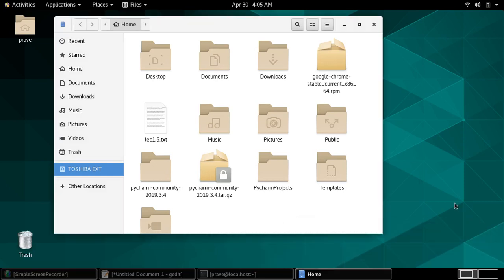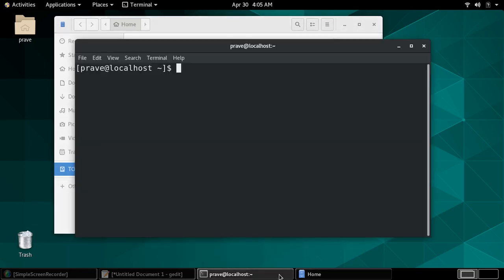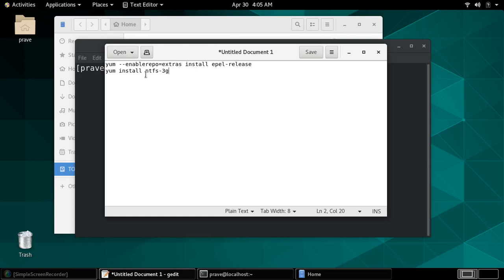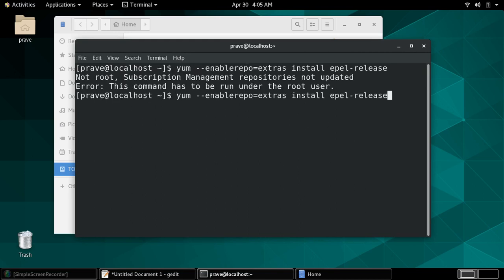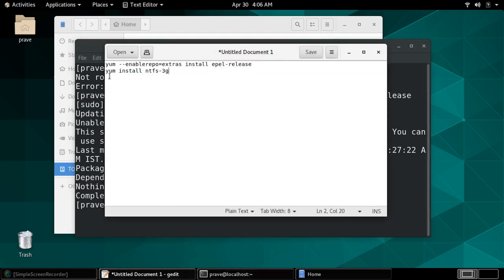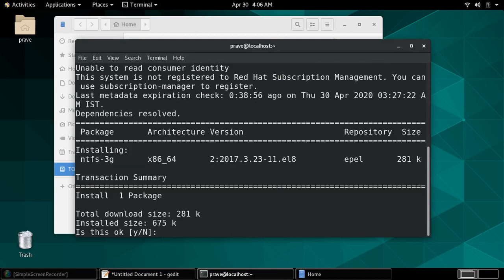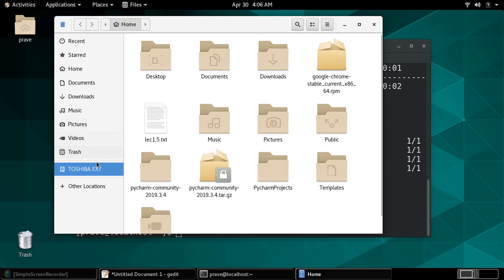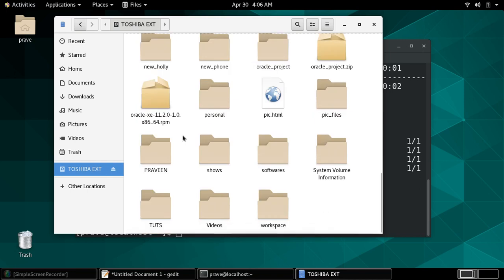how to solve- Error mounting pen drive or disk- unkown fie system 'ntfs' in centos 8?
This video is about solving disk mount error in centos 8 for 'ntfs' file system.
Below commands are used in video

sudo yum --enablerepo=extras install epel-release
sudo yum install ntfs-3g